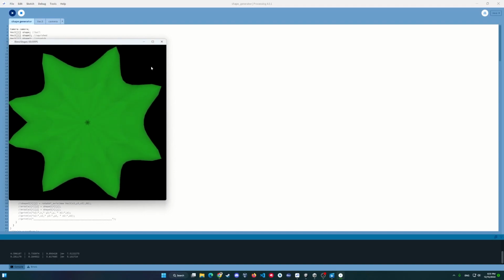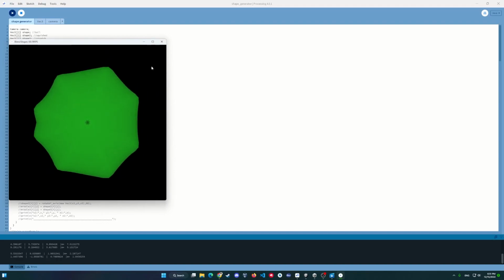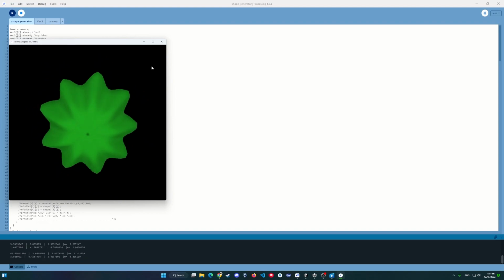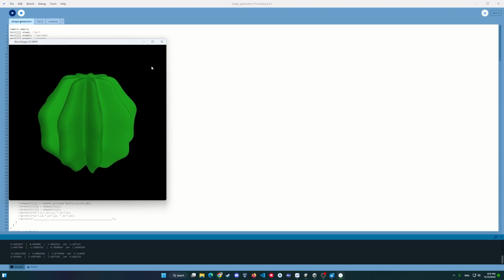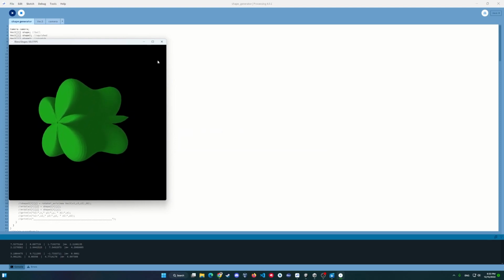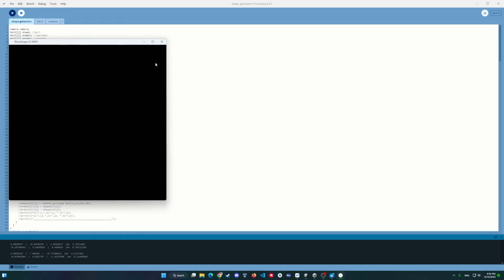BlendShapes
***1:00 It is 0 to the number of vertices, not triangles***